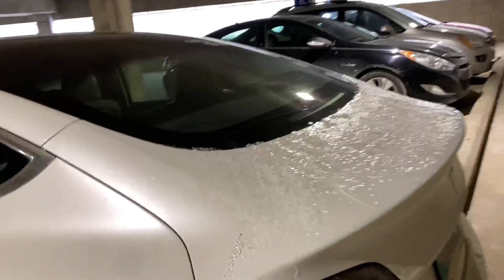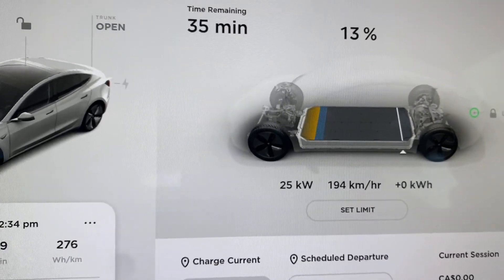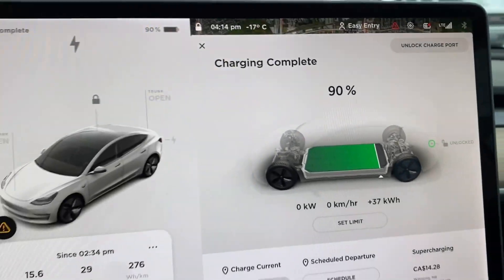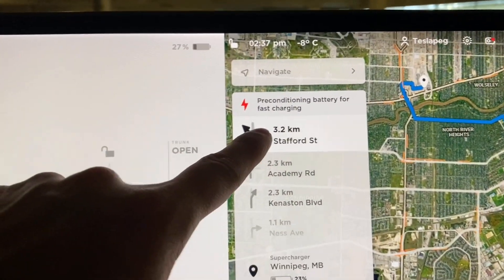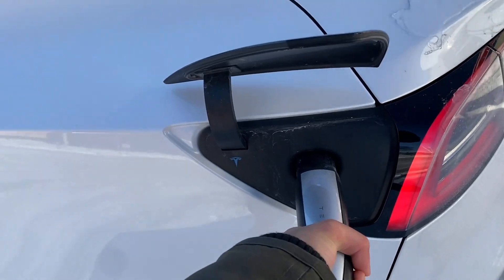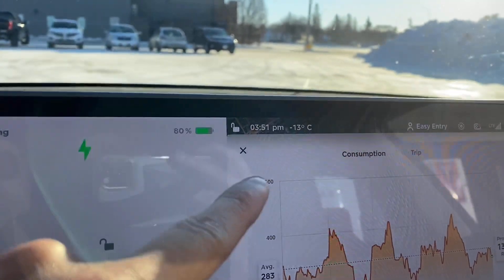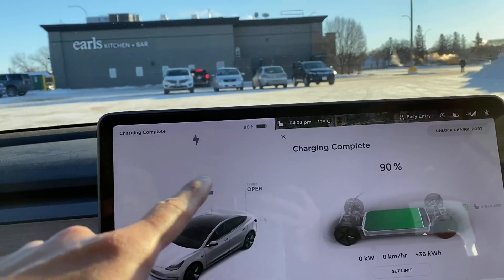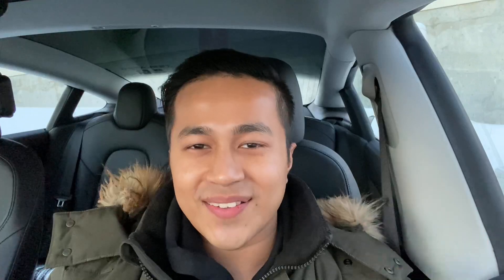What Tesla Wants YOU to do before Supercharging in the Winter [-24C]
In this video, I show the difference in money and the most important commodity,  TIME, that you can expect when your battery is cold vs when your battery is hot when you precondition it. Watch this video and learn what Tesla wants YOU to do before supercharging a Tesla in the Winter.

Check out my video here where I did a side by side comparison with the Brand New 2021 Tesla Model 3 vs my the old 2020 Tesla Model 3 and find out all the differences that you can expect here:

0:00 Intro
0:57 Without Preconditioning
3:31 80% Stats Without Preconditioning
4:04 90% Stats Without Preconditioning
4:30 With Preconditioning
10:53 80% Stats With Preconditioning
12:54 90% Stats With Preconditioning
14:41 Summary and outro